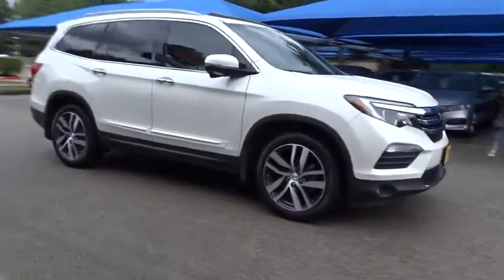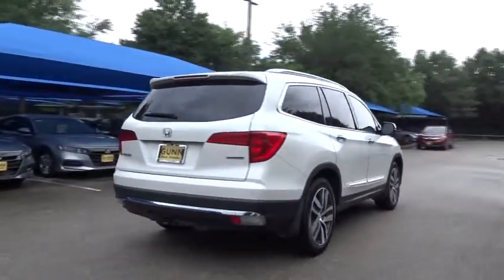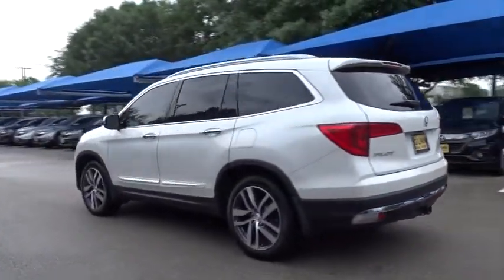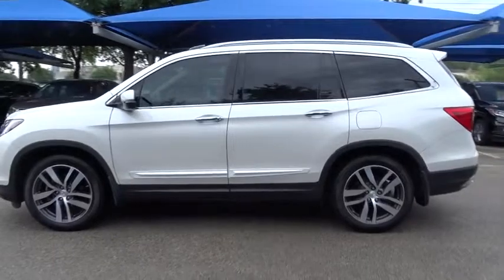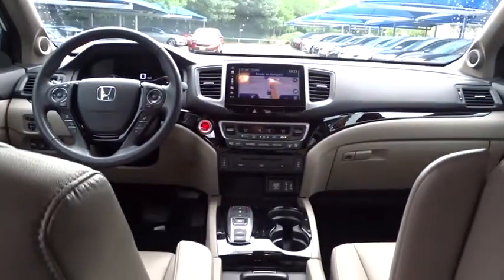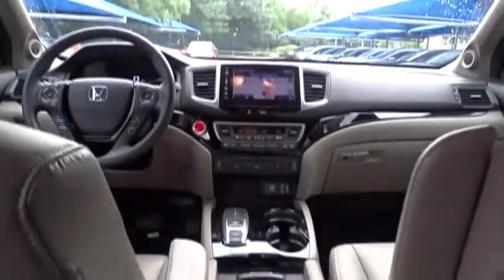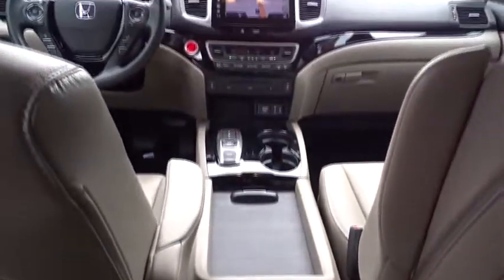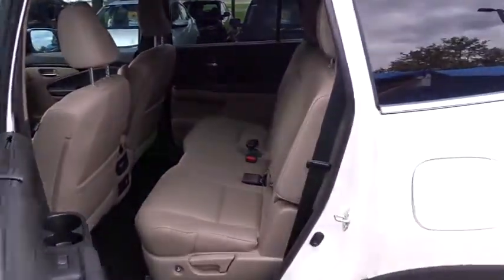2018 Honda Pilot San Antonio, Austin, Houston, Boerne, Dallas, TX H191846A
2018 Honda Pilot

Gunn Honda
14610 IH-10 W

ONE OWNER, LOW MILES !!, CLEAN LOCAL TRADE, Distance-Pacing Cruise Control, Entertainment system, Exterior Parking Camera Rear, Front dual zone A/C, Front fog lights, Heated Front Bucket Seats, Leather-Trimmed Seats, Navigation System, Power Liftgate, Power moonroof, Rear air conditioning, Remote keyless entry.Gunn Honda Has Been Here for San Antonio Since 1976! Come See Us Today To Experience The Gunn Honda Difference For Yourself!Clean CARFAX. CARFAX One-Owner.Recent Arrival!Diamond White Pearl 2018 Honda Pilot Touring Touring 3.5L V6 24V SOHC i-VTEC 9-Speed Automatic 20/27 City/Highway MPG